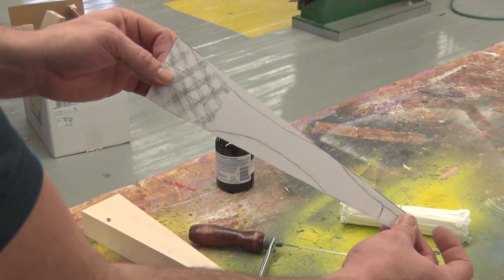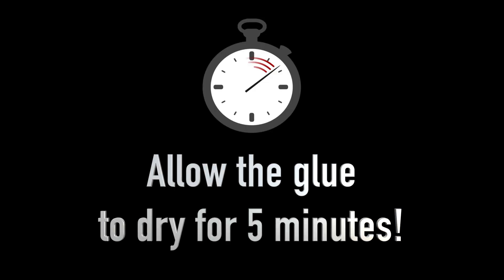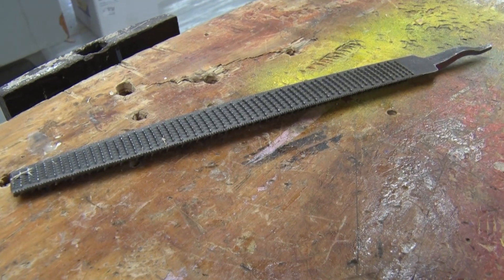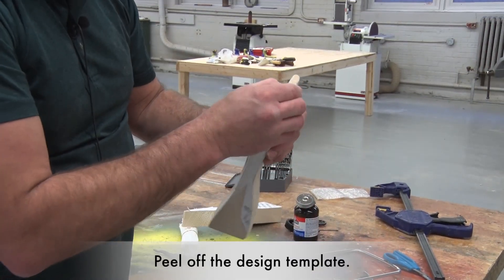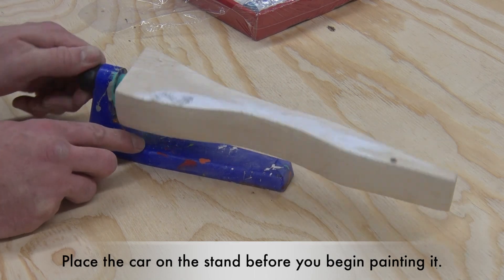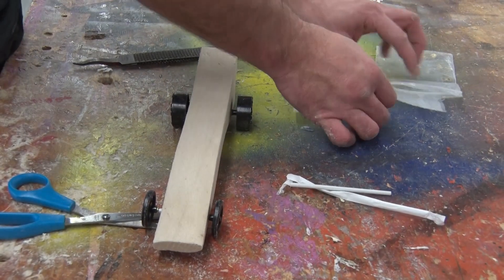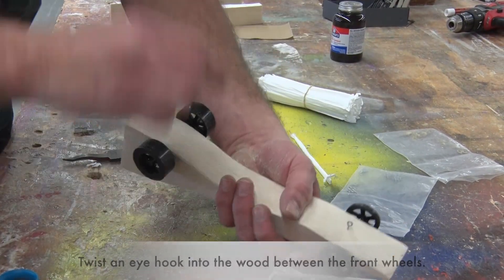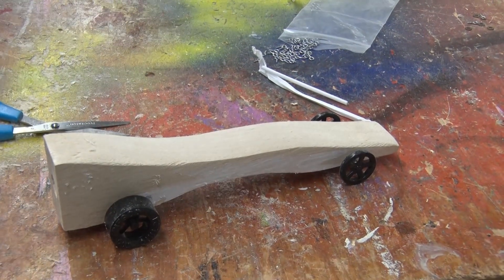How to Build Your Rocket Racer